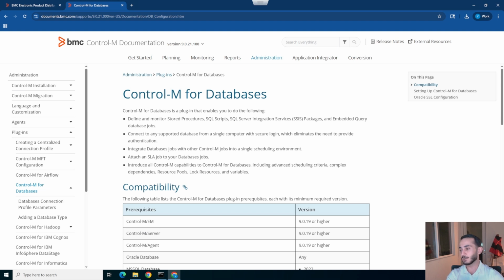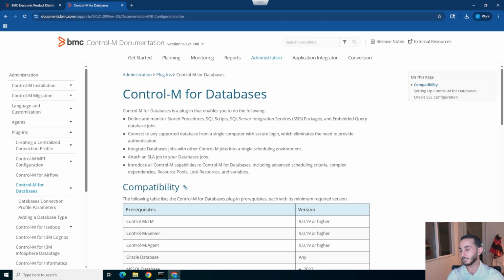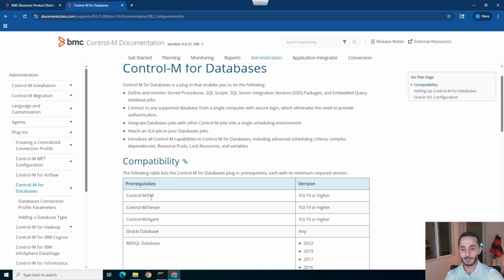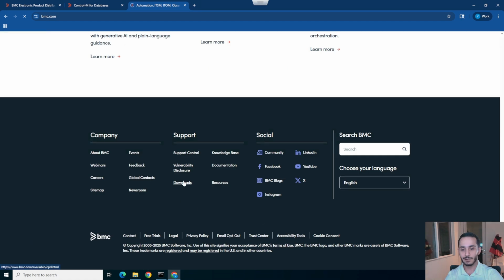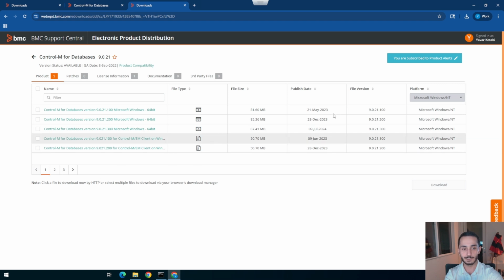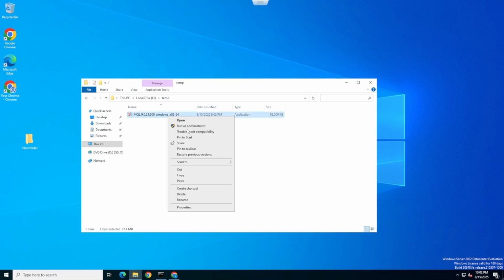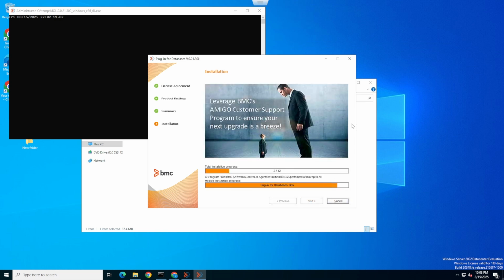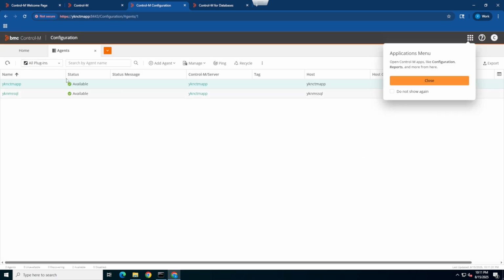Control-M: Download & Install Control-M For Databases plugin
Learn how to download and install the Control-M for Databases plugin step by step. This plugin lets you run and schedule SQL scripts, stored procedures, SSIS packages, and queries directly in Control-M. Easily connect to databases like SQL Server, PostgreSQL, Oracle, and more, and integrate database jobs with your end-to-end workflows.